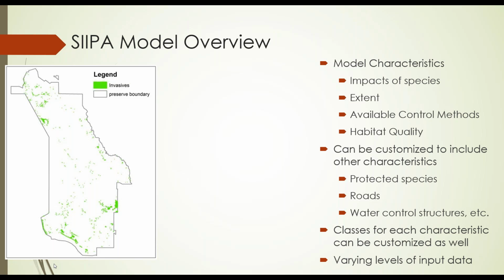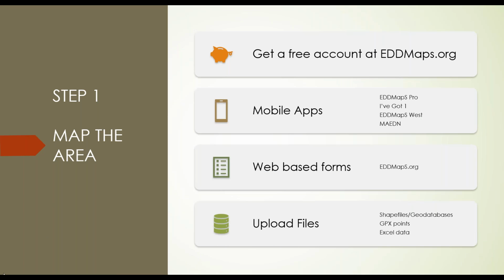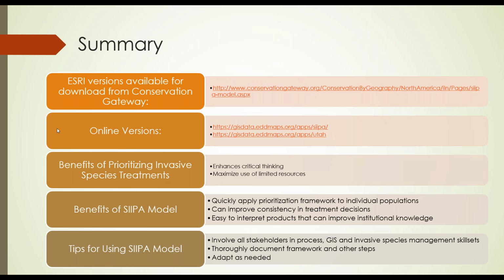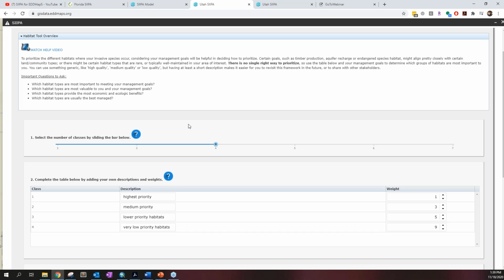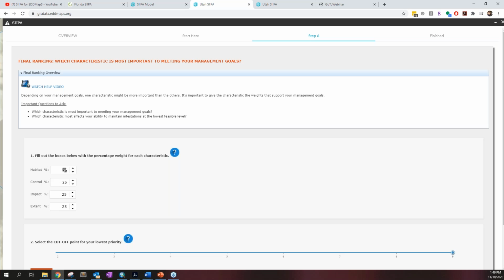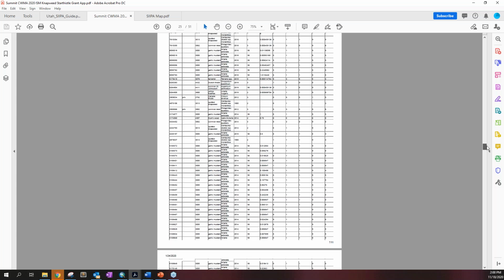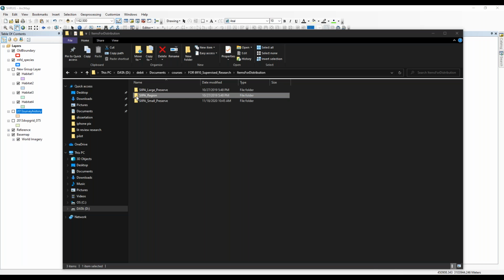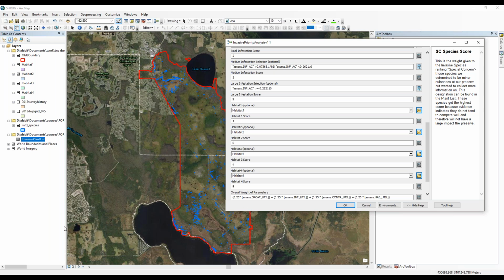Spatial Invasive Infestation and Priority Analysis Tool in EDDMAPS - Deborah Stone & Becca Winston